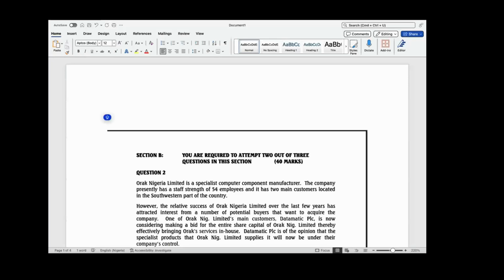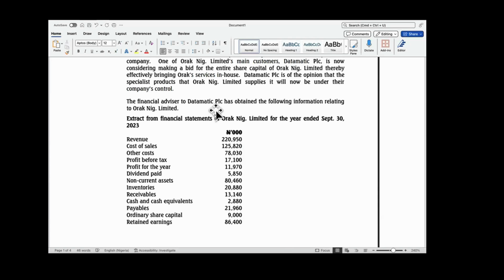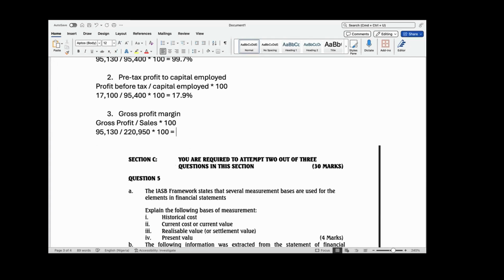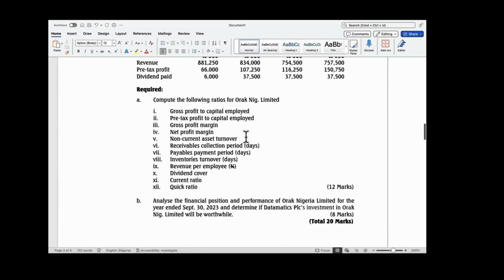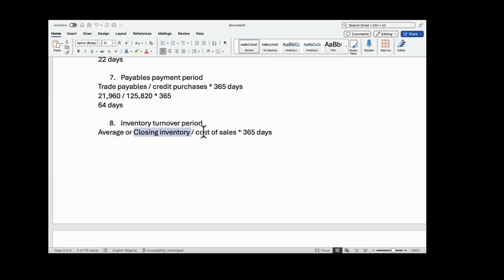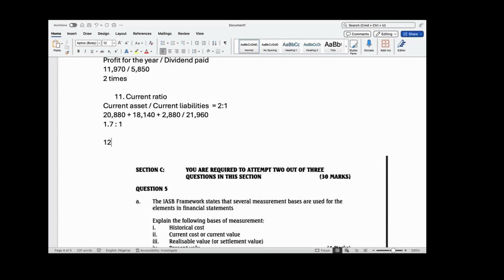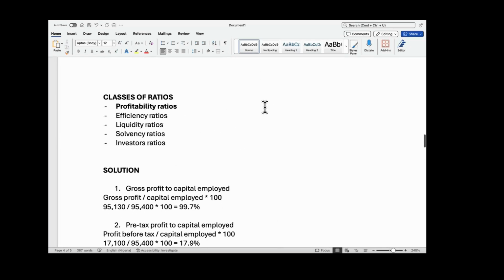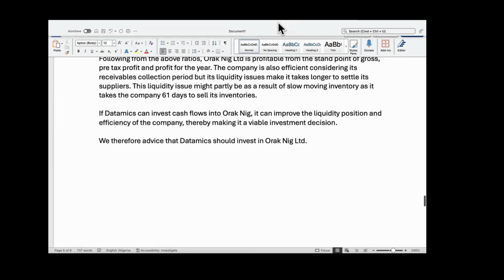FR - Ratio Analysis Class 1